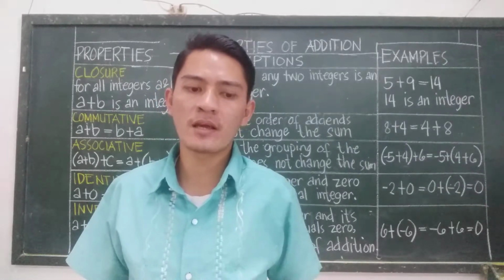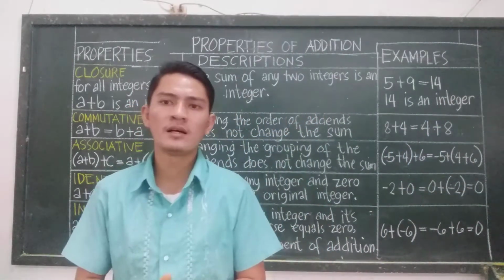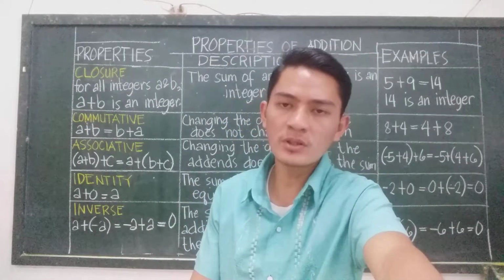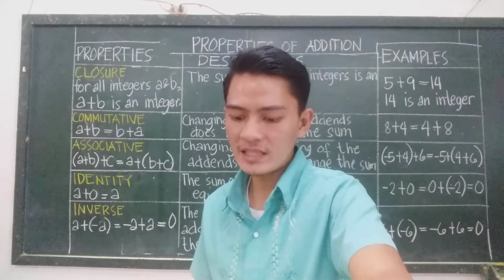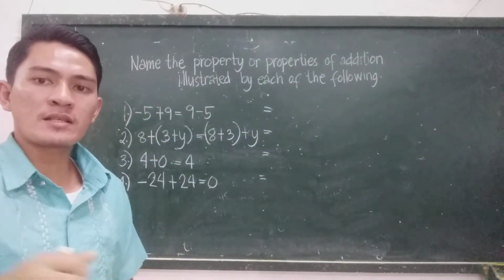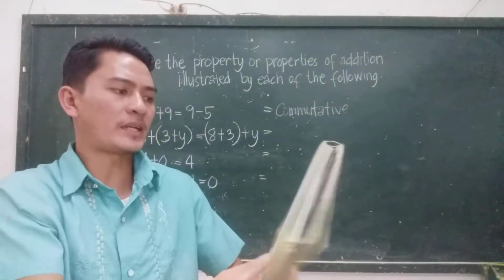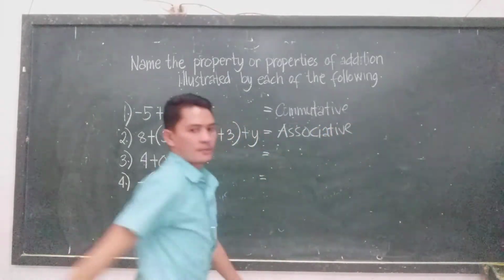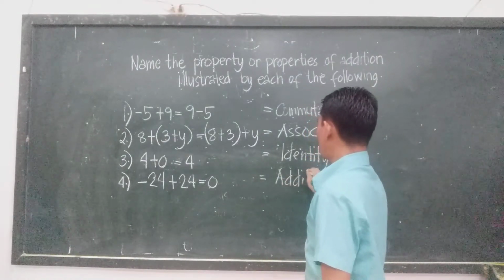Pre-Algebra 8 CHAPTER 2 Section 2.1 Properties of Addition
Casisang Inteenational Christian School Math 8